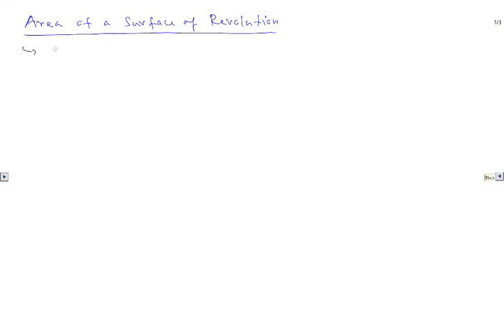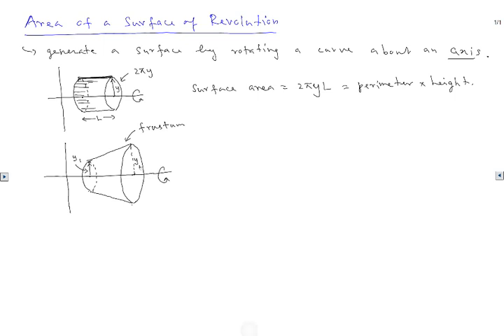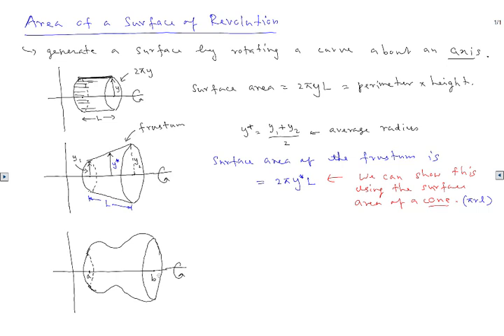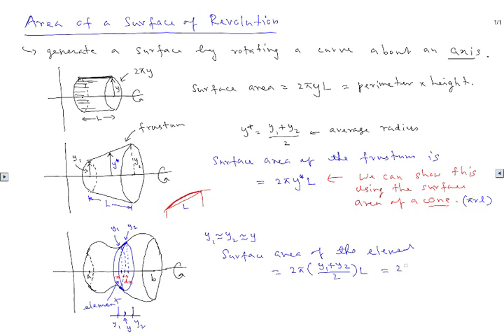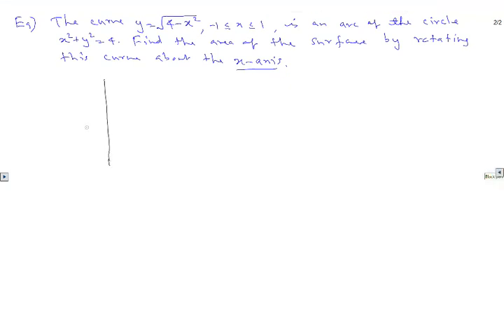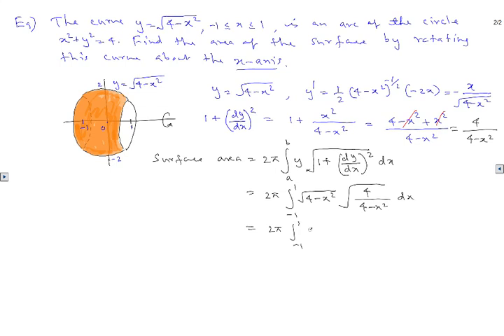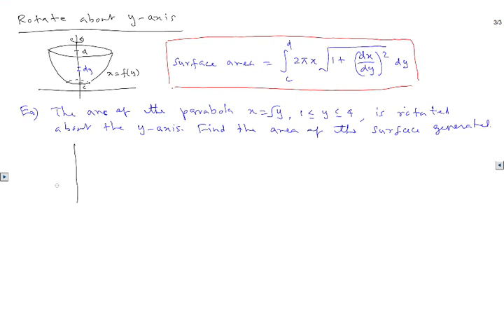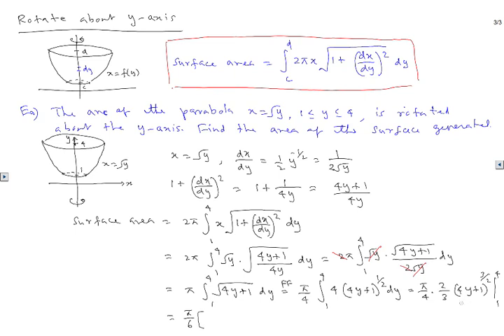Lecture 23: Surface Area of a revolution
Area of a surface of revolution using calculus II.